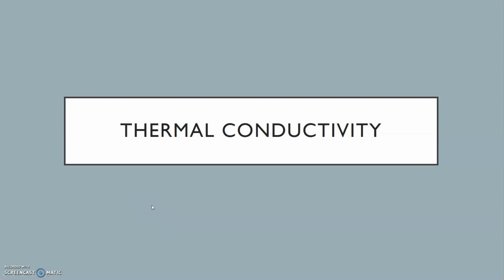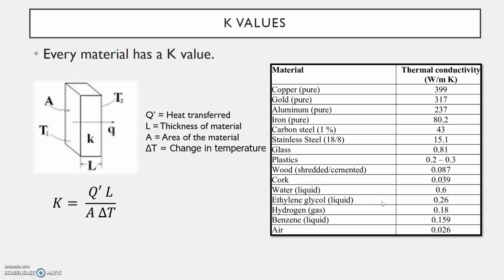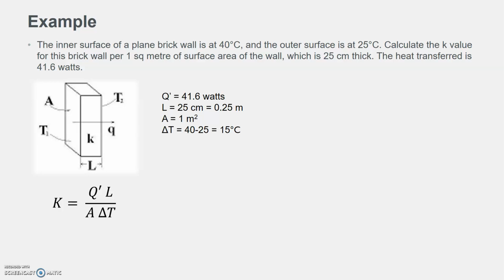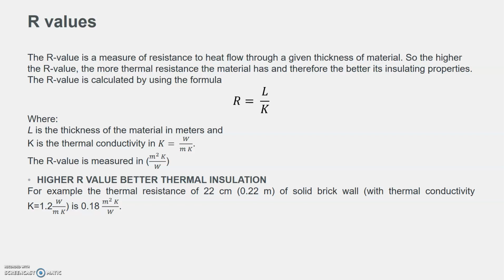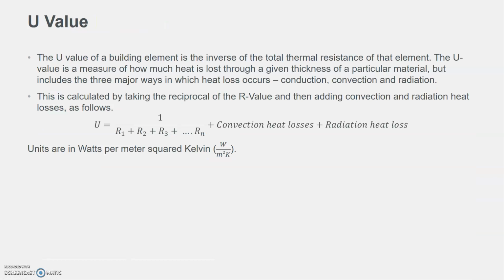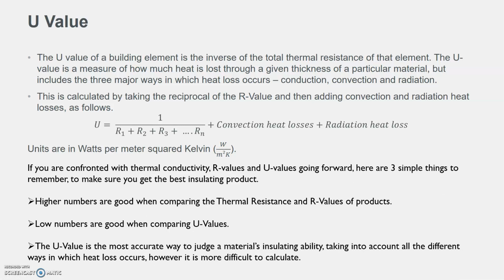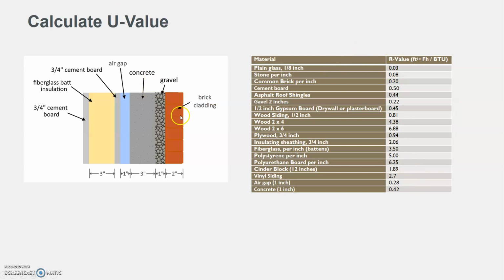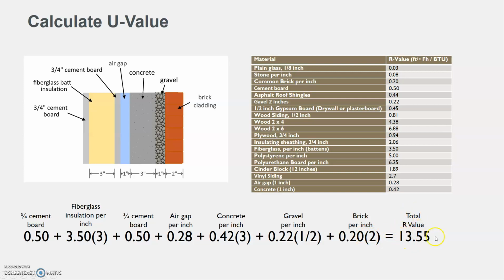5 8 Thermal Conductivity